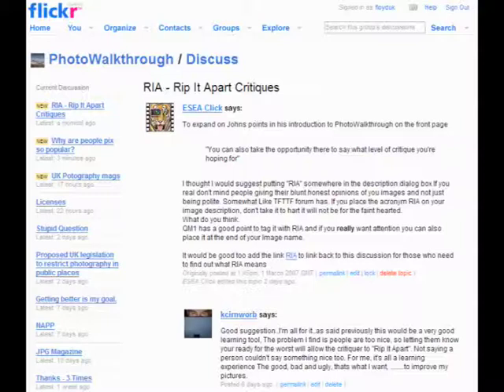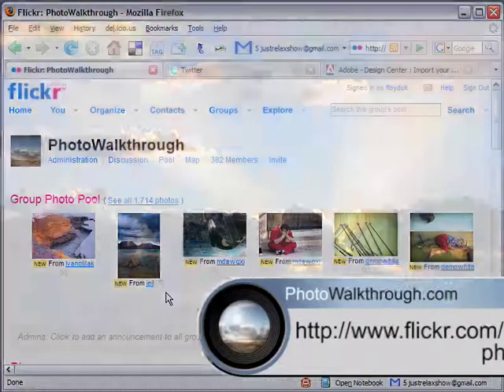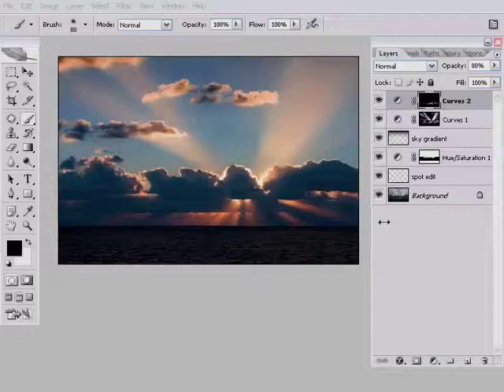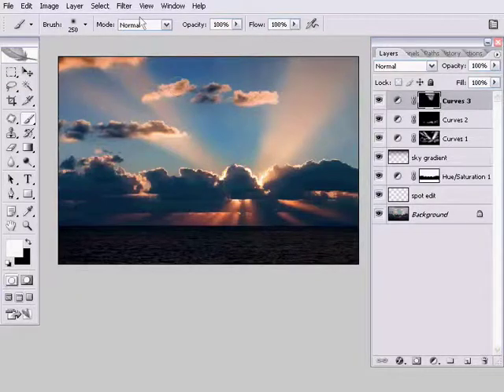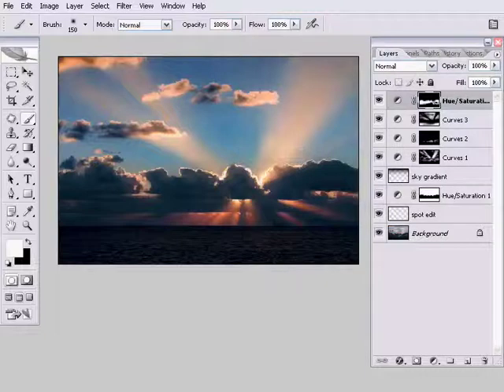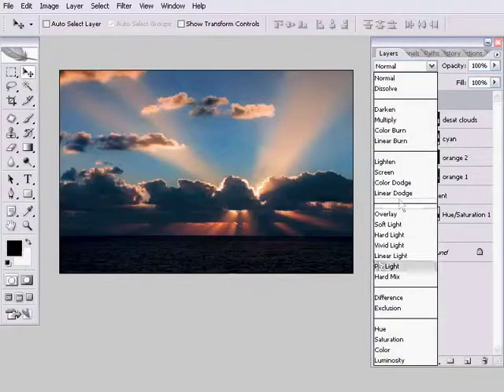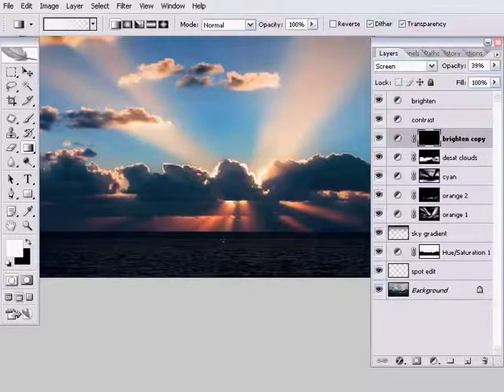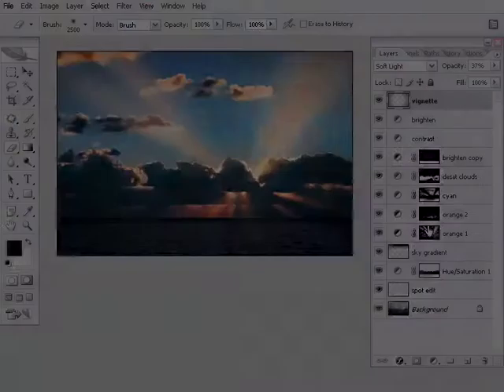Tutorial 12, Chapter 4 - Singer Island Sunrise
This week we finish the Singer Island Sunrise image with more colour and light work, loads more layer masks, some dodge and burn and a vignette. Also this week we launch our newest competition in association with Wacom.